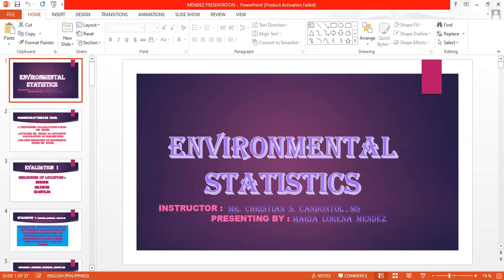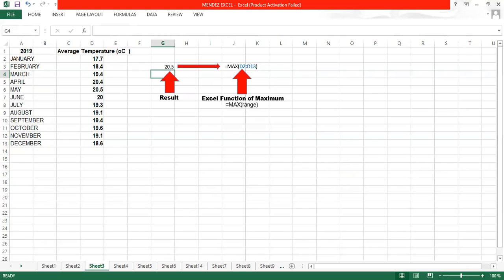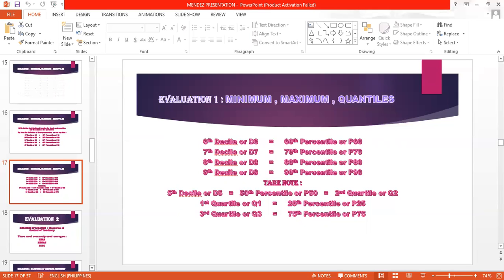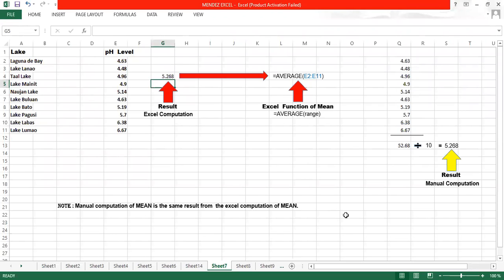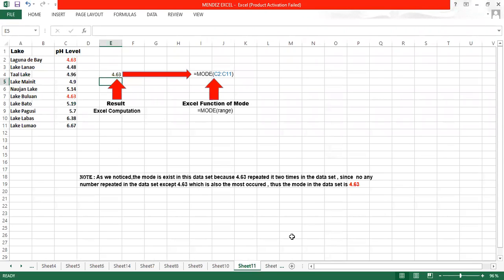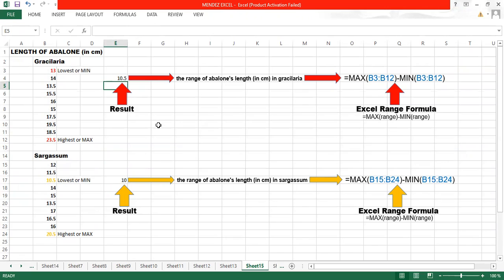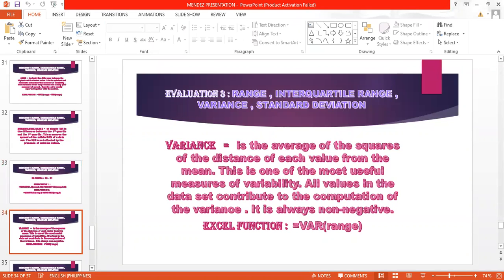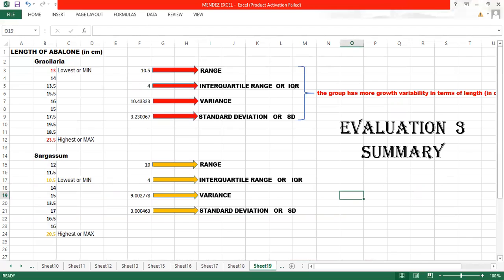First Statistics Presentation (Measures of location and dispersion using MS Excel)3-A